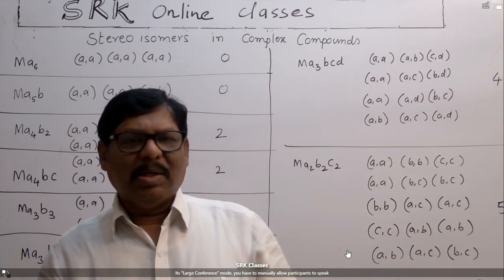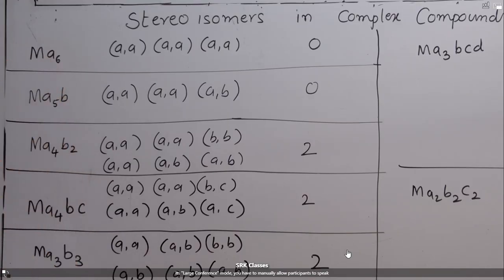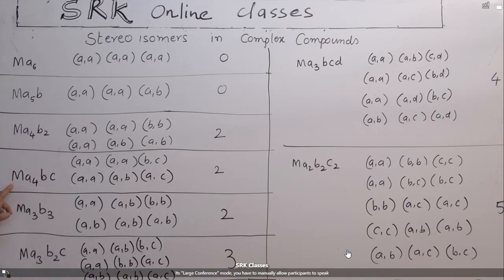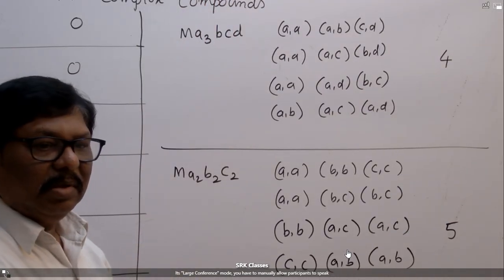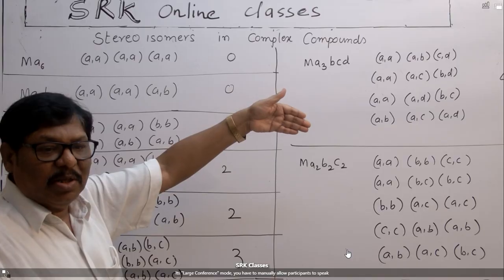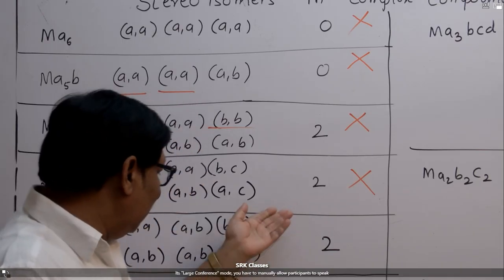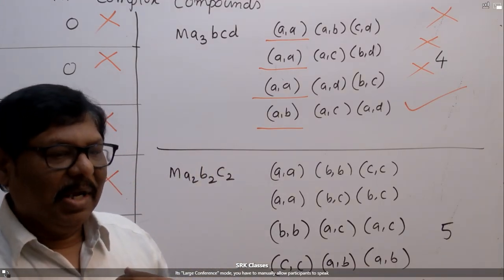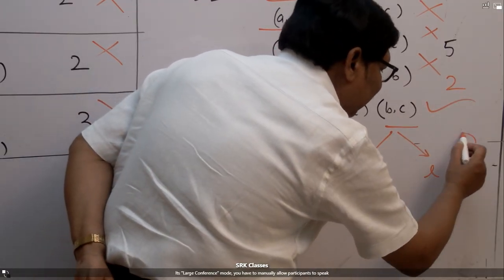Classes for Jee Mains & Neet by Dr. G. Srinivas Reddy